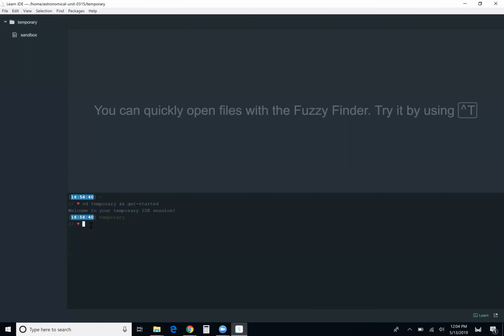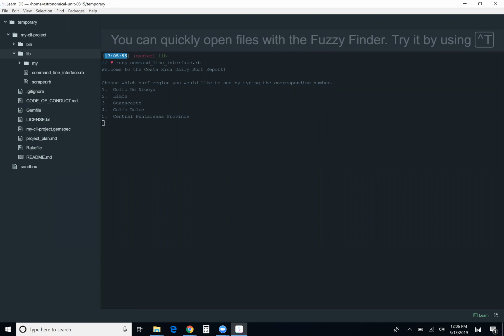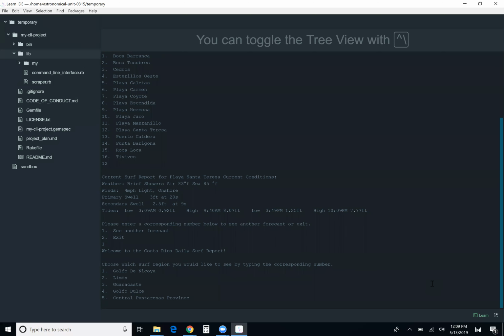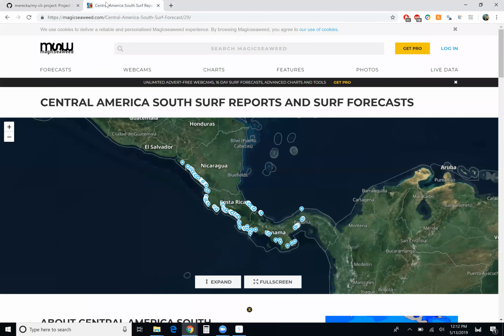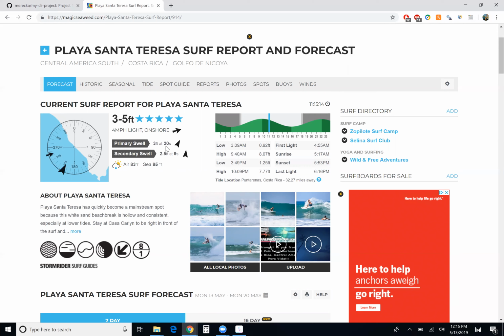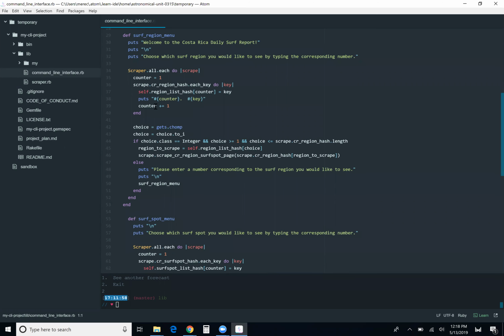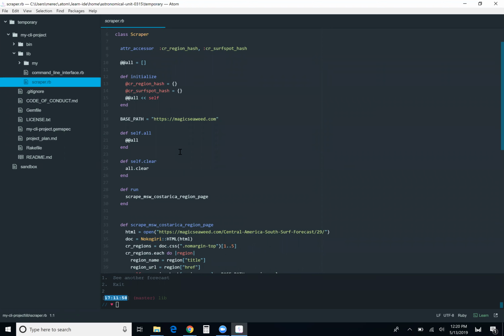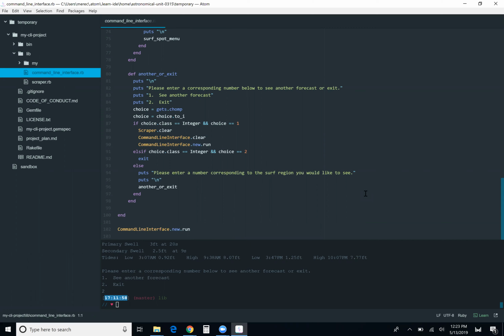CLI Project Video Walkthrough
This is a video walk-through of my first project in the FlatIron Software Engineering bootcamp.  This is a CLI (Command Line Interface) project that I built using Ruby.